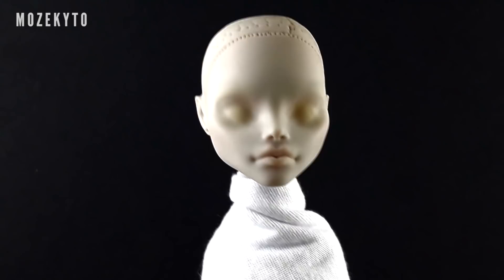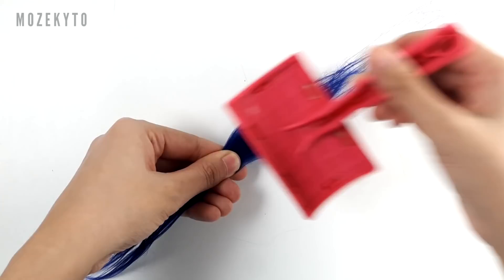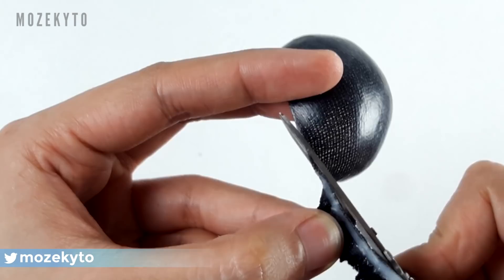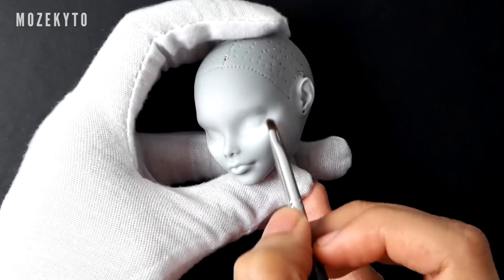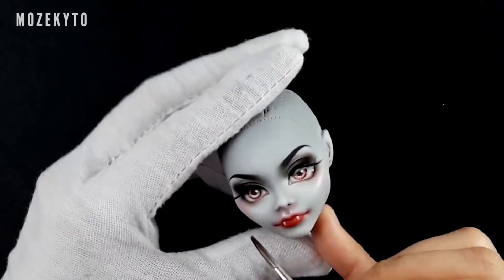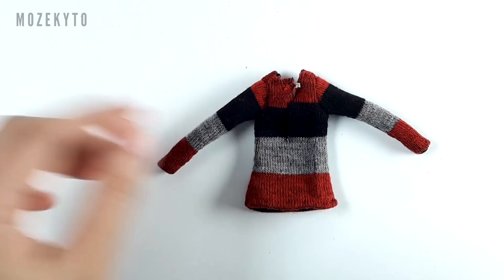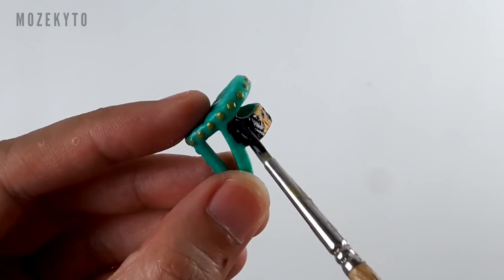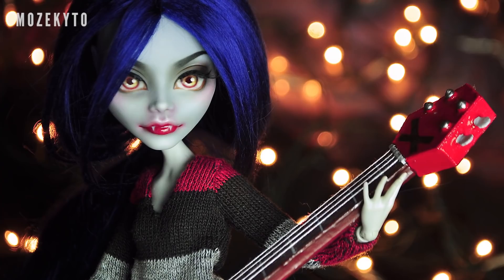Marceline (Adventure Time) | Custom MH Doll Repaint | Mozekyto #4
Oh Marceline! Check out how I repainted this Monster High Ghoulia into the cool and chic Vampire Queen Marceline!🦇👑

Materials used in this video:

Monster High Ghoulia
Familia Acrylic Yarn
Vallejo Acryllic Matte Varnish (62.062)
Jack Richenson Handmade Pastels
TheCraftCentral Pearl Powder (Silver)
Acrylique Acrylic Paint (White and Black)
Sculpey Gloss Glaze
False Eyelashes
MaxBond Glue

My videos are now open for subtitle contributions! I'd be really thankful for your help!